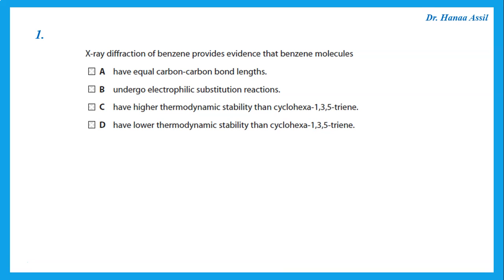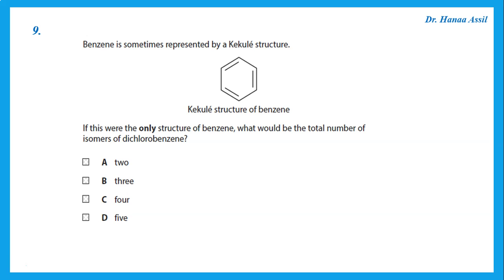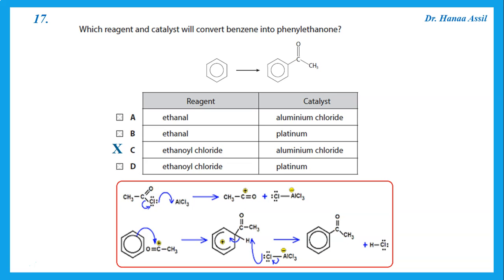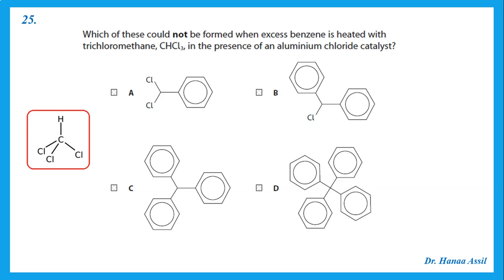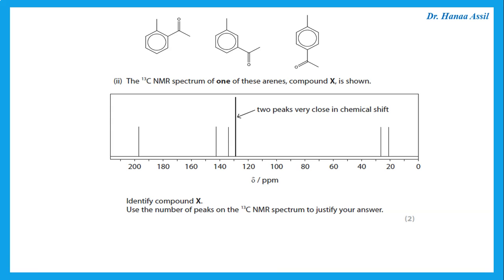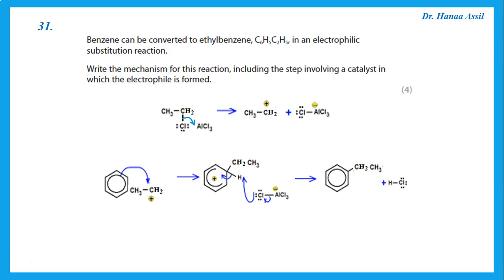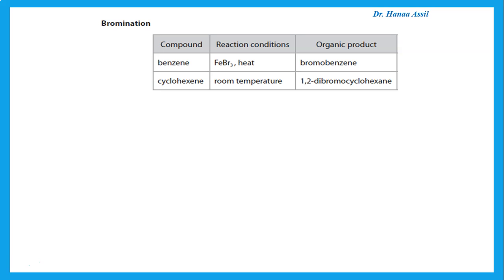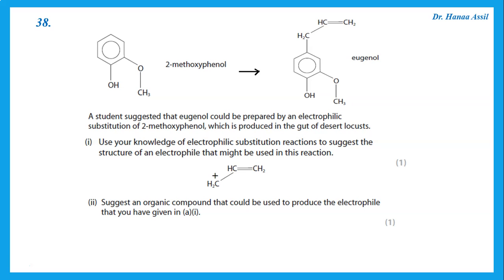Benzene & Arenes Q & A - A2 Chemistry Edexcel - Dr Hanaa Assil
Structure of Benzene, Electrophillic substitution of benzene, reactions of phenol, synthesis of arenes